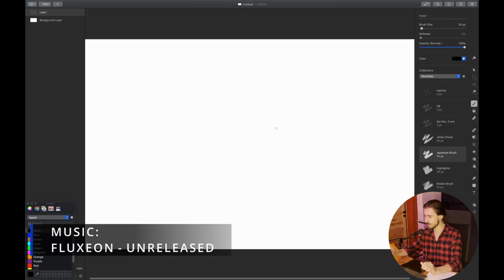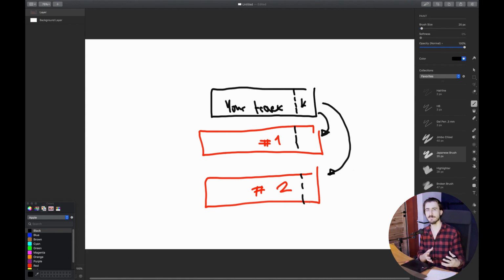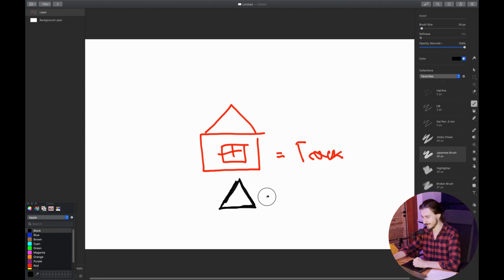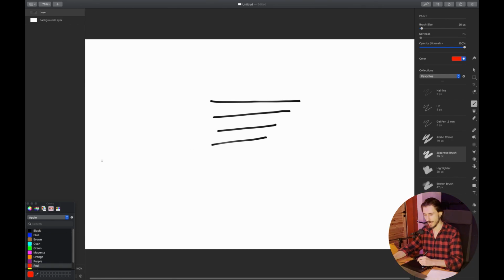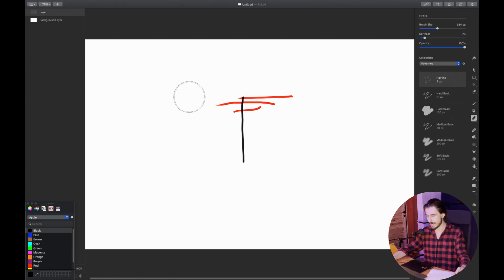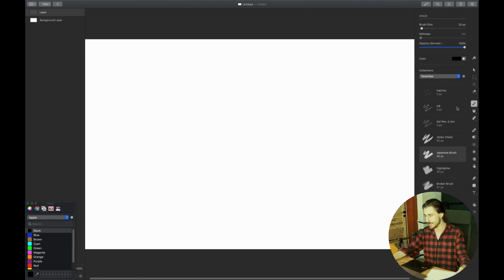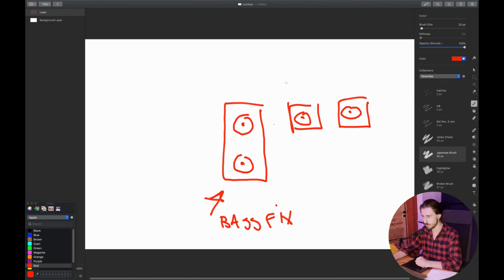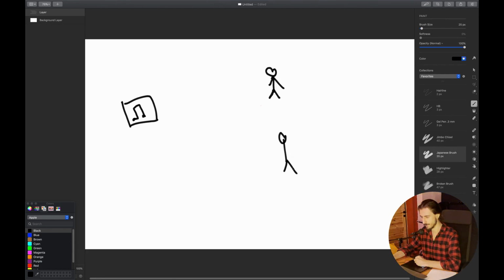HOW TO MAKE YOUR MIX SOUND GOOD ON ANY SYSTEM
Want to learn mixing? In this video I'm going to teach you how to make your mix sound good on any system.

Mixing can be tricky whether you are an experienced music producer or just getting started and it's definitely one of the most important skills if you want to learn music production.

In this video I will break down what it actually takes to make your mix sound good on any system. We're talk about the importance of getting feedback from other producers, checking your mix on other systems, learning your tools and plugins and more.

If you want to learn how yo make your mix sound good on any system, make sure to watch this video till the end :)